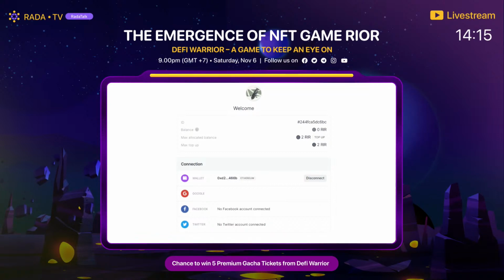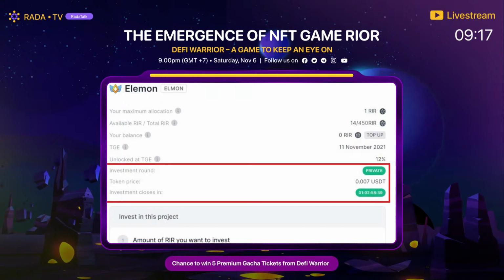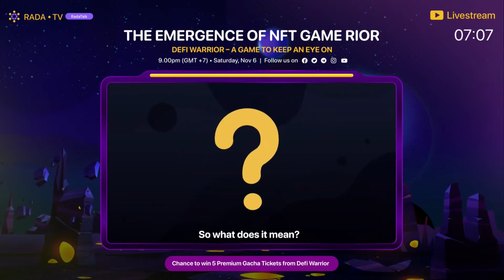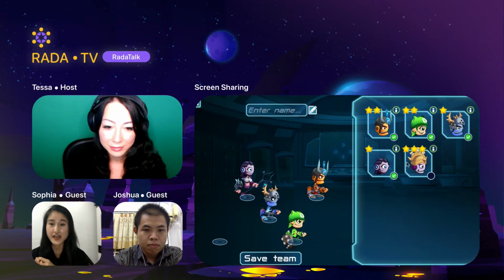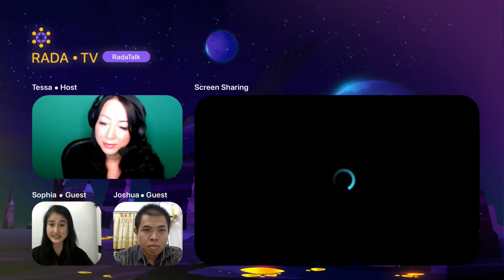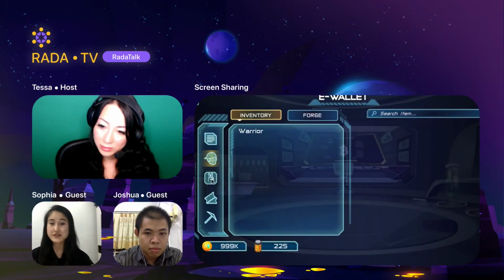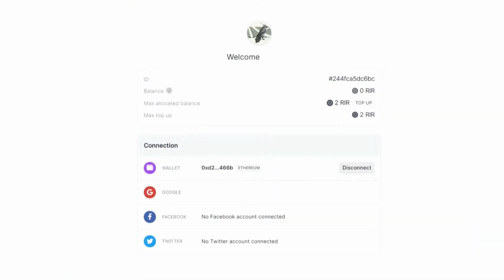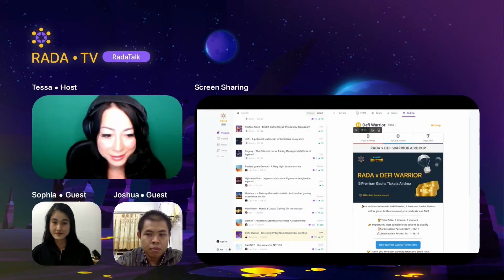🔴RADATALK #3: THE EMERGENCE OF NFT GAME | DEFI WARRIOR – A GAME TO KEEP AN EYE ON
DeFi Warrior is a 'play-to-earn' game project that has a huge amount of interest from the market. Recently, the Beta Mainnet of the game was released and attracted many players to participate in the experience. In addition, the project will also share more about the gameplay and upcoming promotions for anyone interested in the project.

🔥 Let’s meet DeFi Warrior and get the chance to receive 5 Premium Gacha Tickets 🔥
🌟Time: 9pm GMT+7 Saturday (November 6)
🌟 Guest: Sophia - DeFi Warrior Partnership Manager, Joshua - DeFi Warrior Community Leader
🌟 Host: Tessa - Rader

𝗥𝗔𝗗𝗔 - 𝗗𝗔𝗢-based AngelList for Blockchain